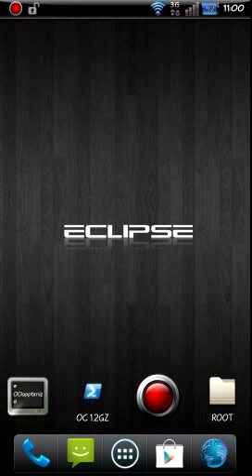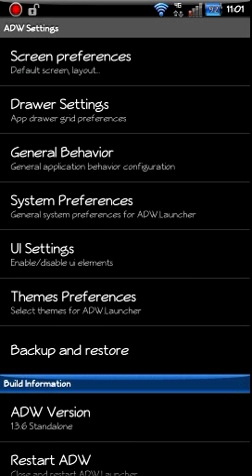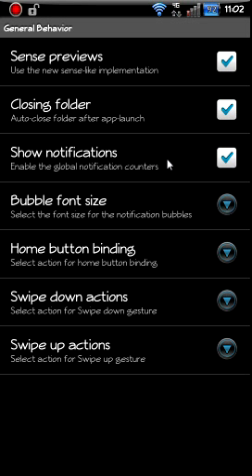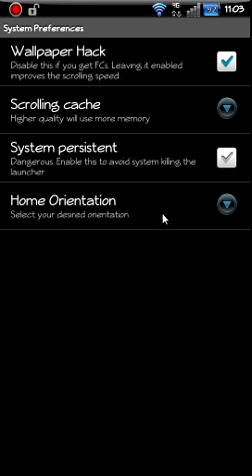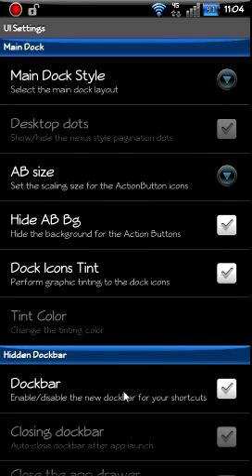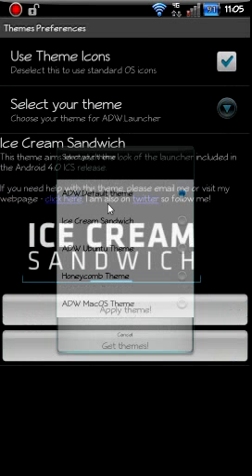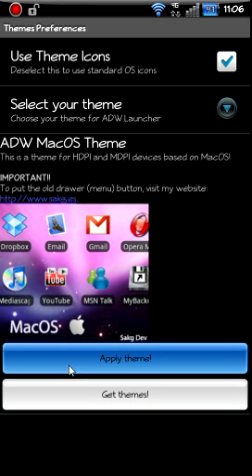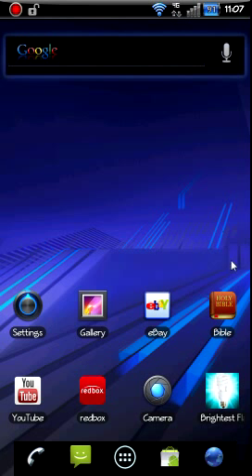Android launcher review ADW LAUNCHER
How to use some of the settings in ADW Launcher